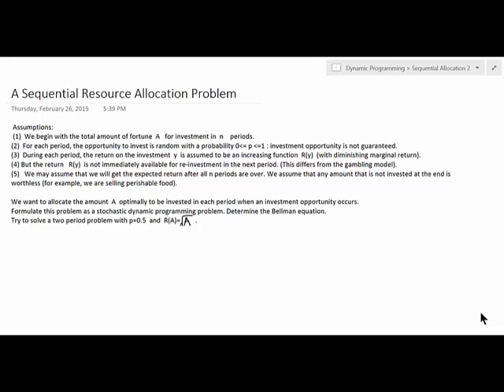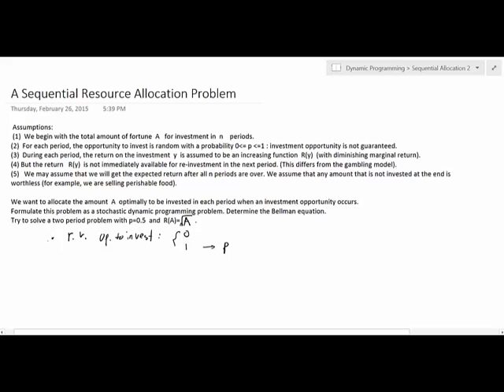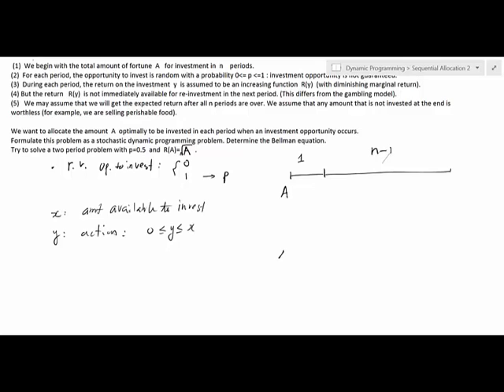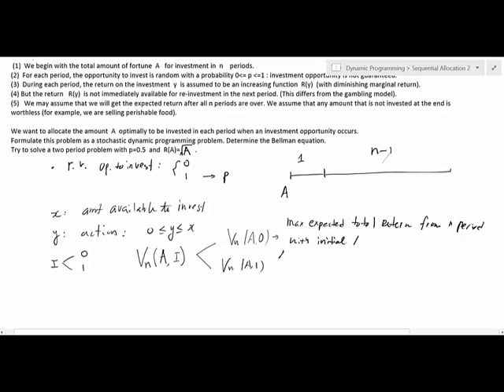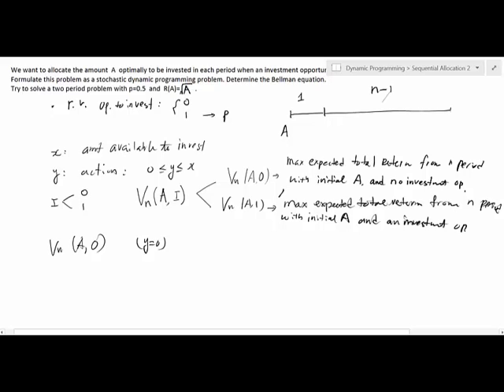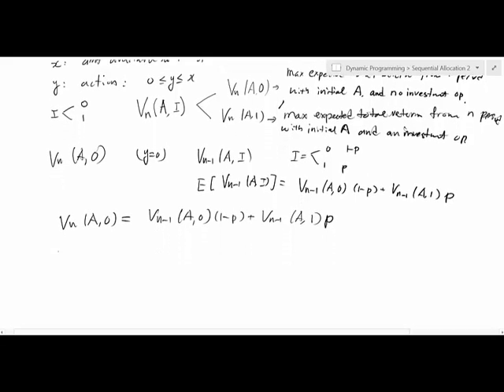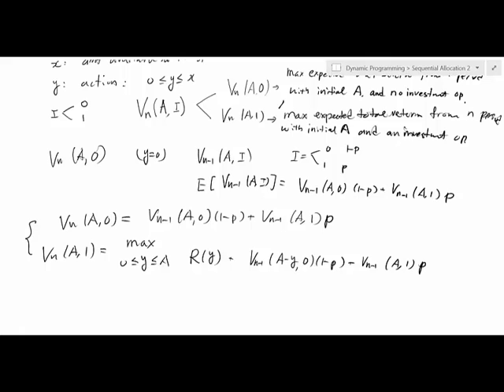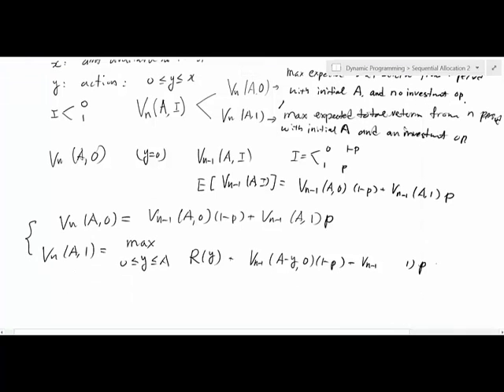Sequential Allocation Part 2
Optimal sequential recourse allocation with uncertain investment opportunities.